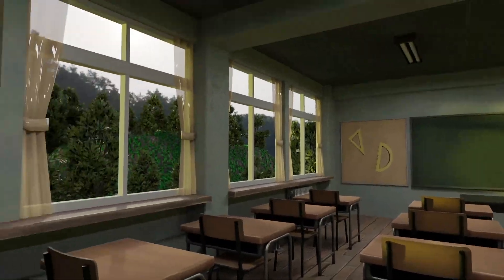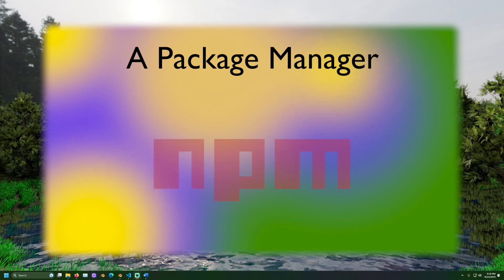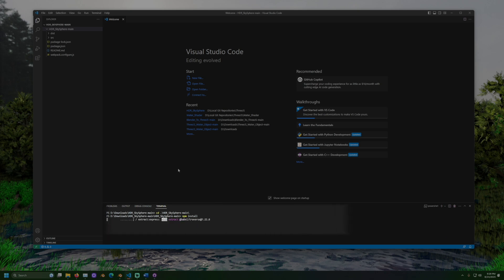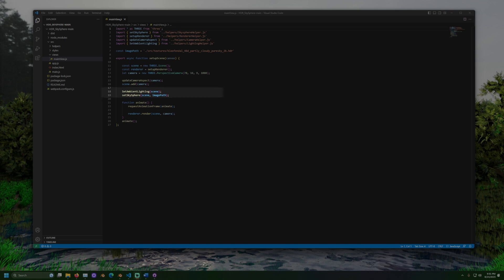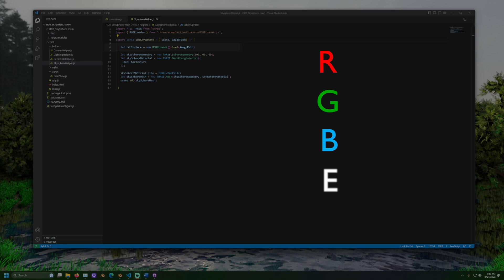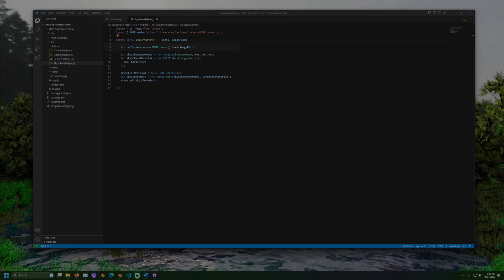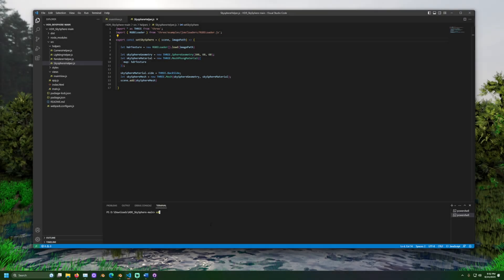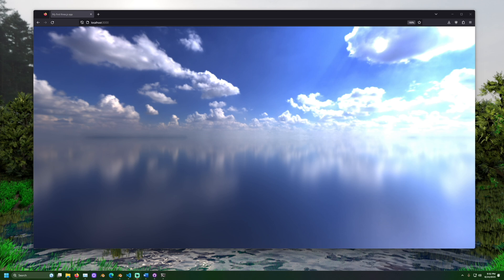Load HDR Image In ThreeJS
HDR files are different from normal textures and can still be loaded in ThreeJS. High Dynamic Range image files are often useful for determining the light and dark areas of an image.